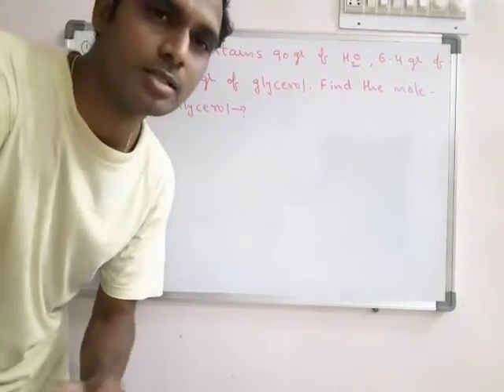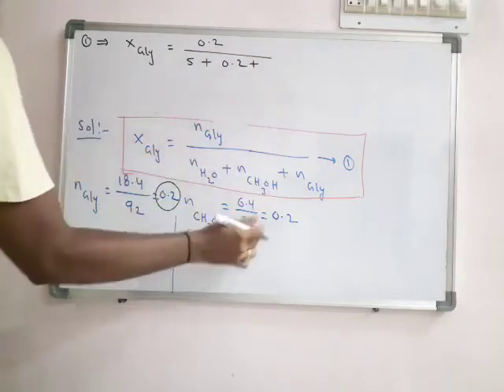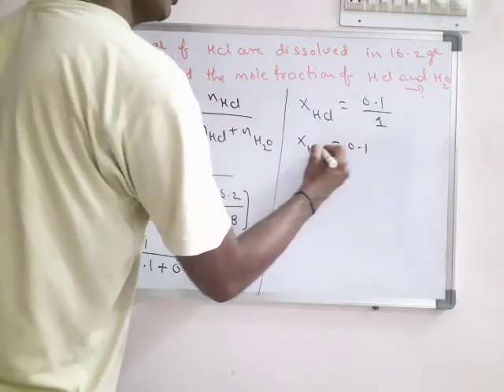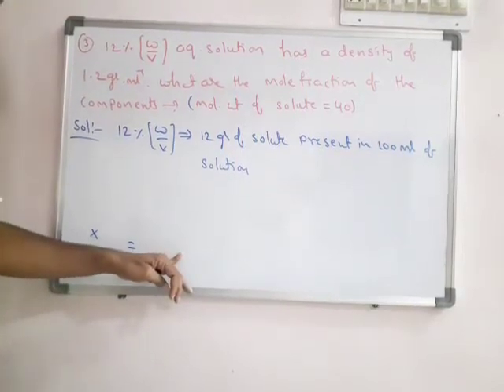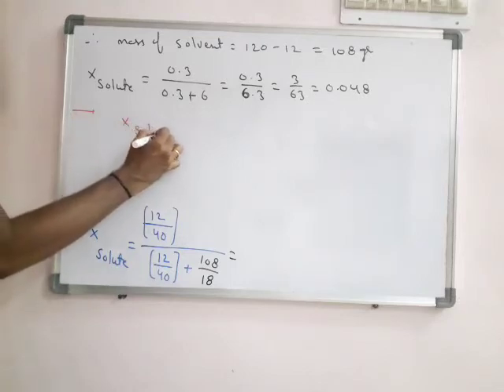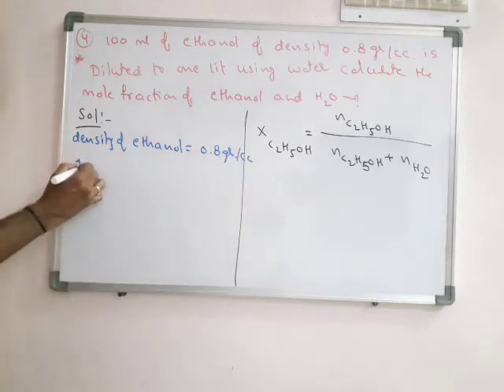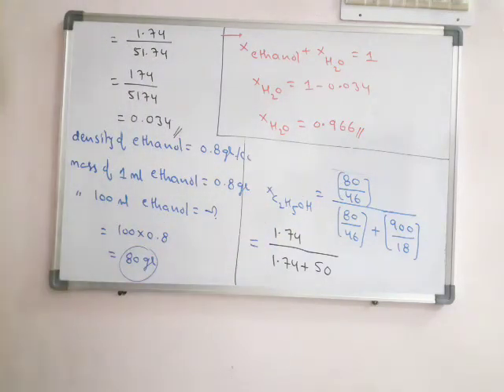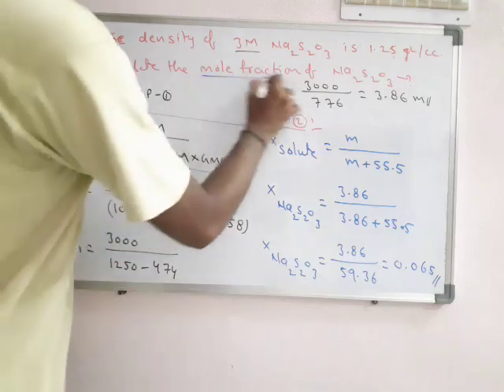Problems based on mole fraction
Concentration methods